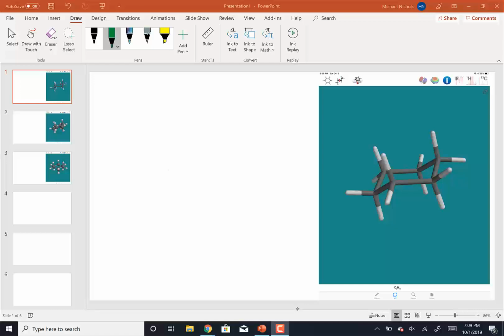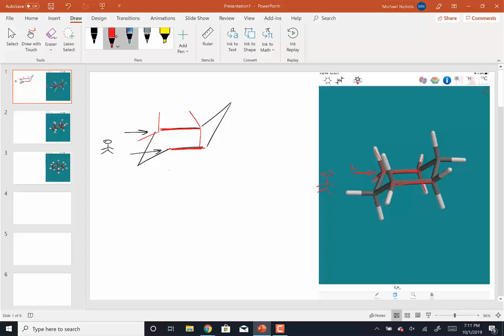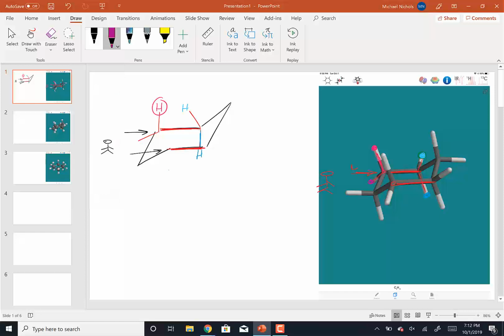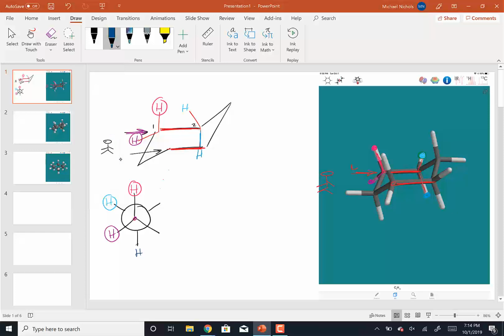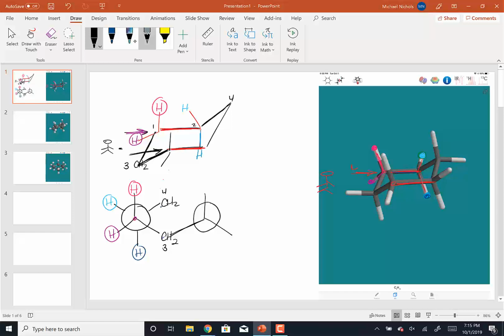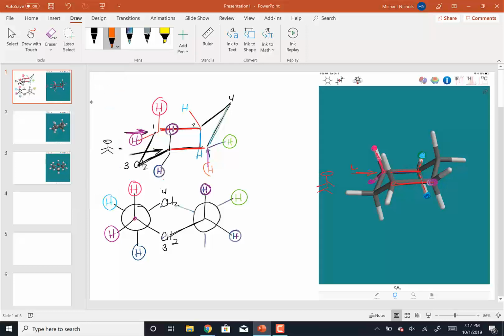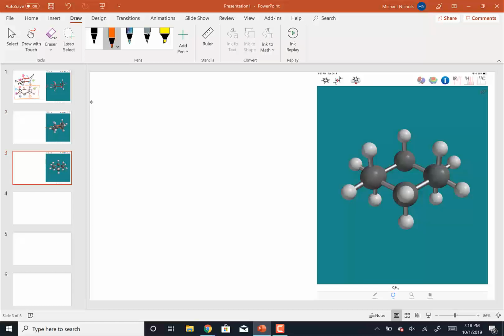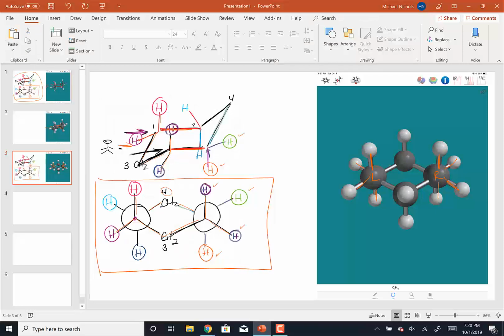Newman Projection of Chair Conformation